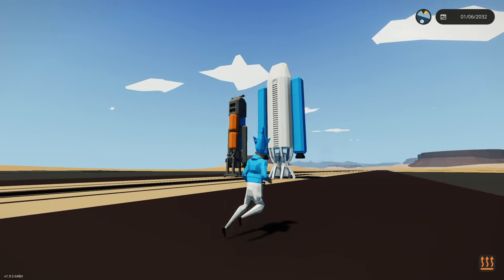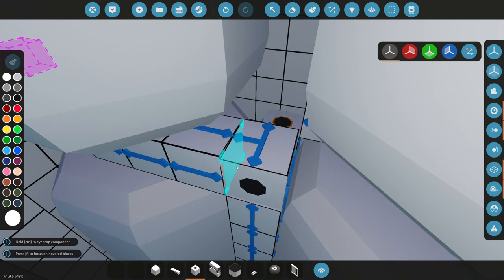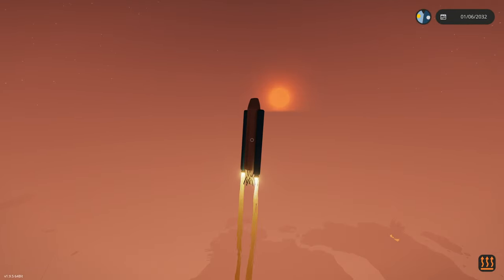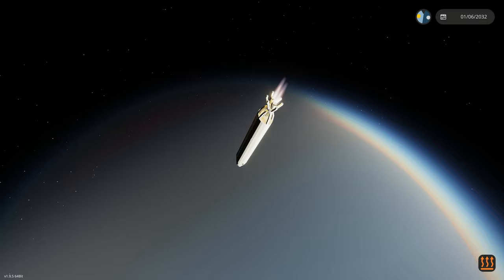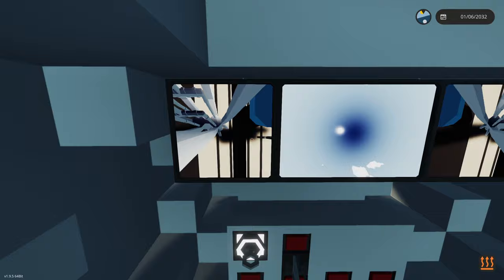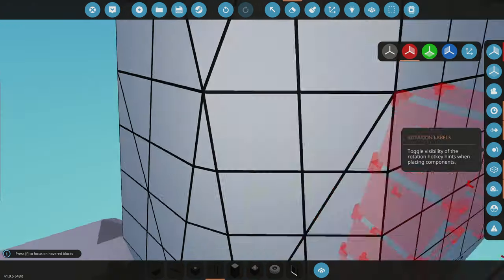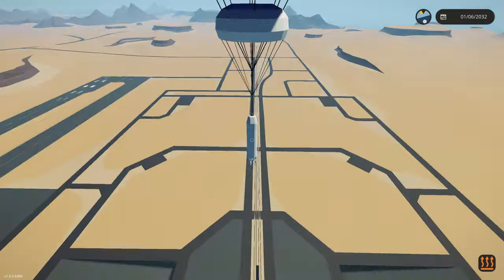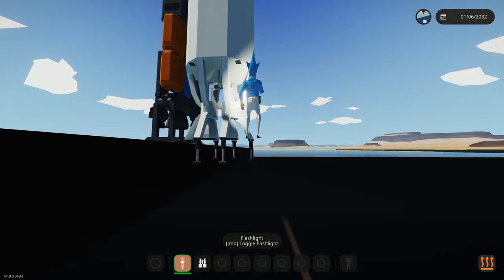I EXTENDED The Fuel Tank! Space Rocket Build (#3)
I added alot more fuel for my space rocket in stormworks!